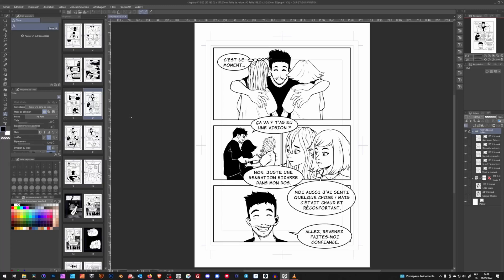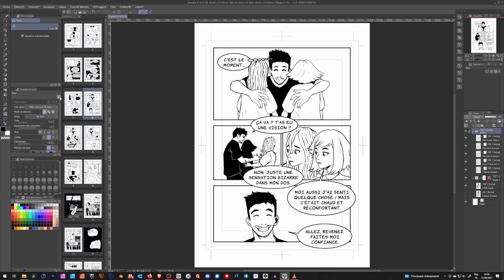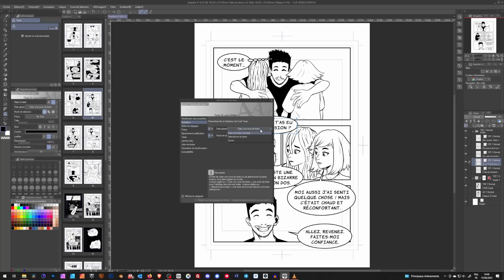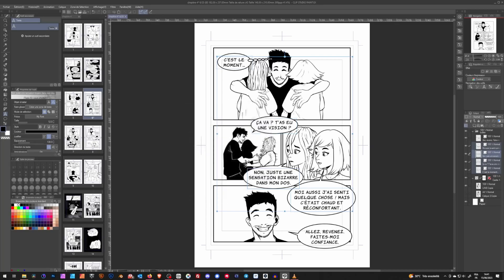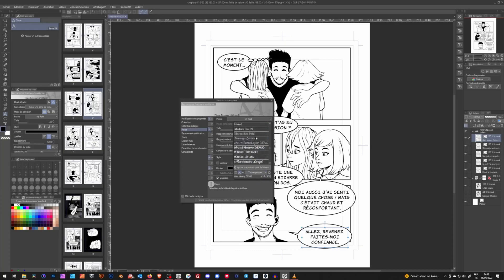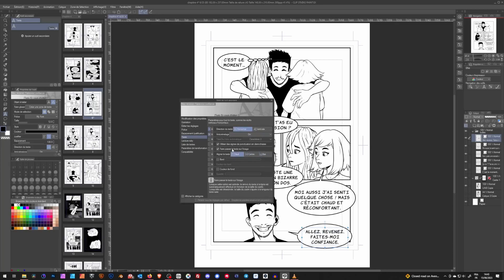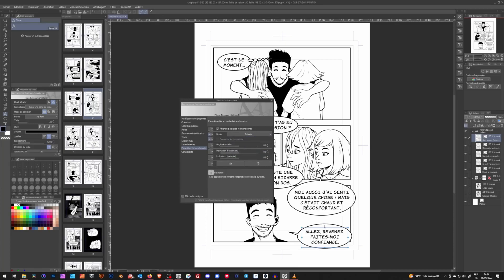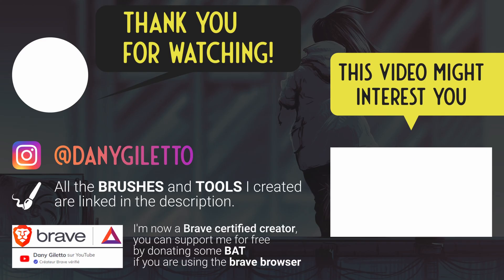How to SET UP the TEXT TOOL in ClipStudio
Hello everyone, in this video I’ll go over the workflow I use in clipstudio to set up the text tool for maximum efficiency.

All my products from awesome brushes and lots of free assets :D
Choose your favorite store, they have the same products